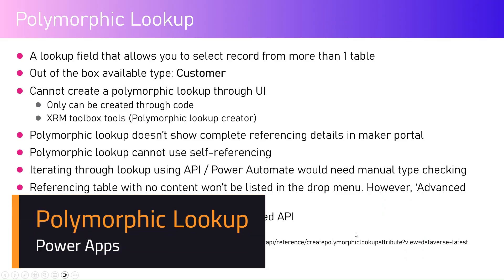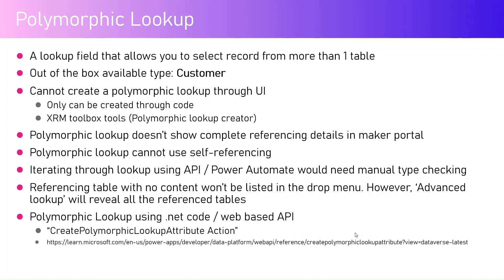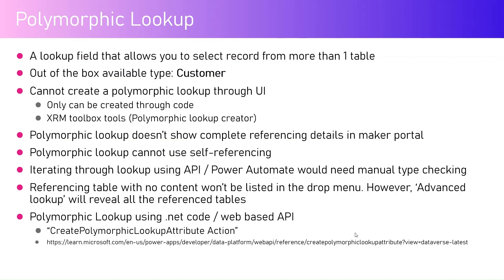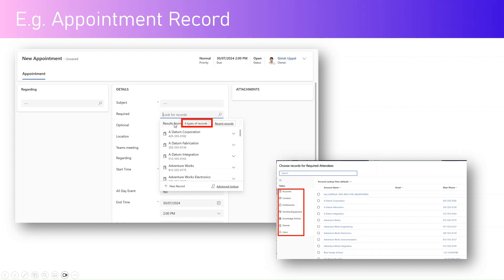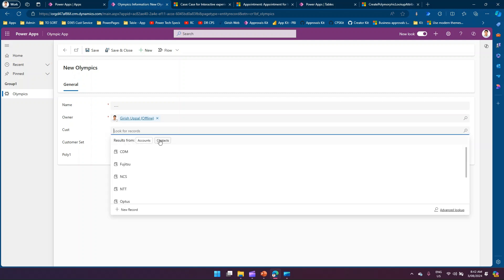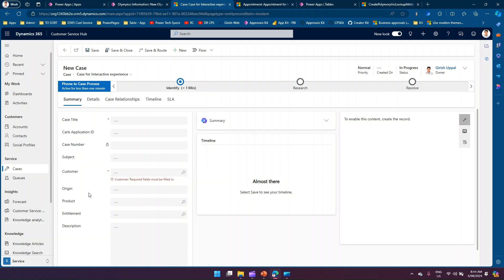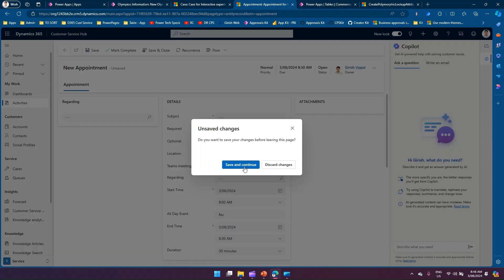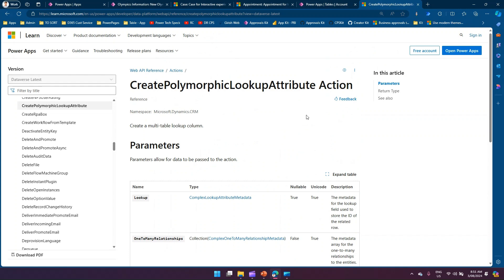What is Polymorphic lookup in Microsoft Power Apps ?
This video explains how the Polymorphic lookup is and how it can be used within Dataverse tables for Microsoft Power Apps

Some of the information about Polymorphic lookup are listed below:
✔️ A lookup field that allows you to select record from more than 1 table
✔️ Out of the box available type: Customer
✔️ Polymorphic lookup cannot create a polymorphic lookup through UI
✔️ Polymorphic lookup can only be created through code
✔️ XRM toolbox tools (Polymorphic lookup creator) can be used to create polymorphic lookups
✔️ Polymorphic lookup doesn’t show complete referencing details in maker portal
✔️ Polymorphic lookup cannot use self-referencing
✔️ Iterating through lookup using API / Power Automate would need manual type checking
✔️ Referencing table with no content won’t be listed in the drop menu. However, ‘Advanced lookup’ will reveal all the referenced tables
✔️ Polymorphic Lookup using .net code / web-based API “CreatePolymorphicLookupAttribute Action”

Girish Uppal provides a high-level overview on the overall concept of lookup, polymorphic lookup and customer data type available within Microsoft Dataverse ecosystem.